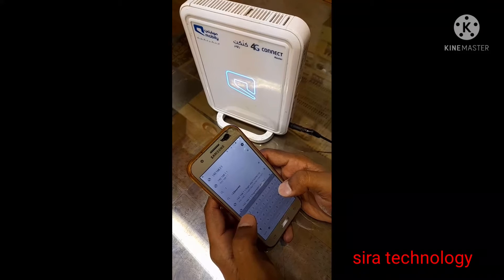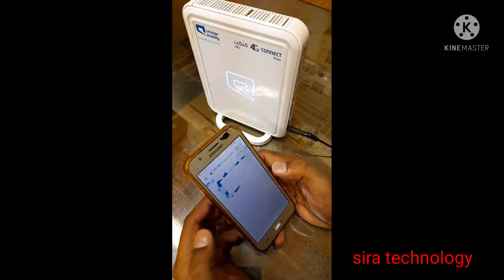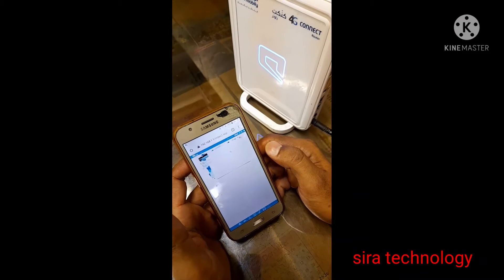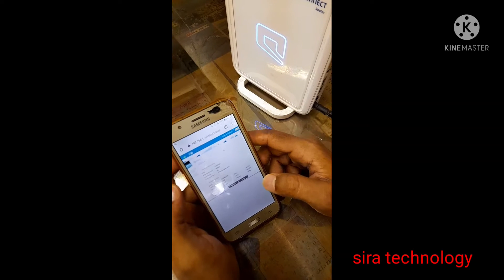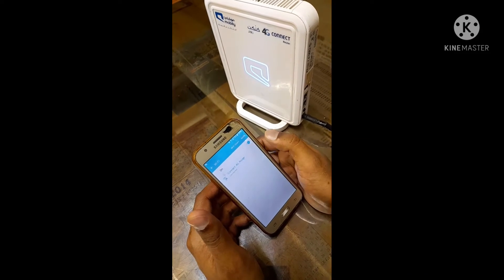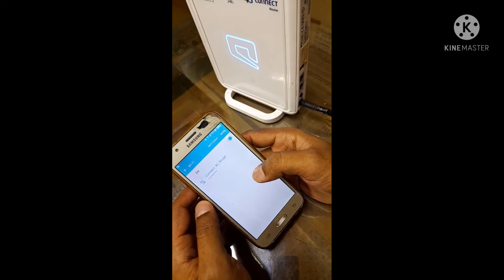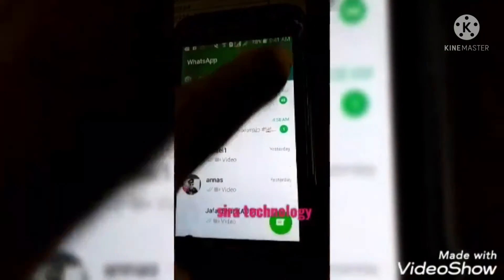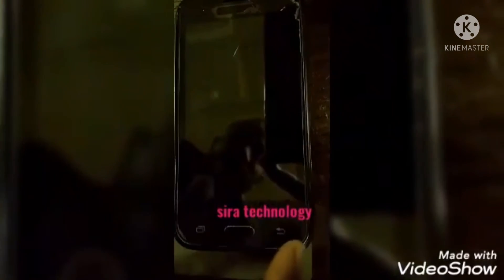wifi Modam Connect to Android Mobiles/@siratechnology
how to connect wireless modem to android mobile